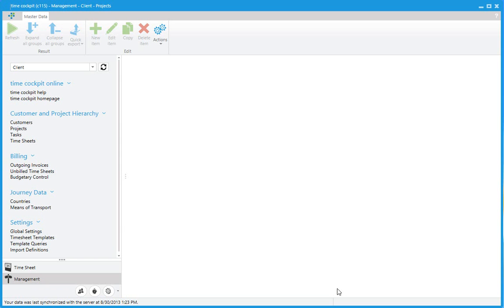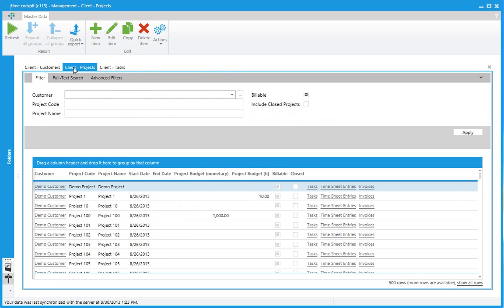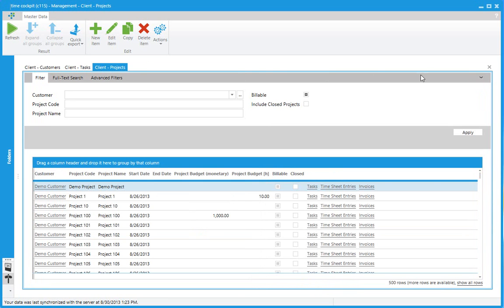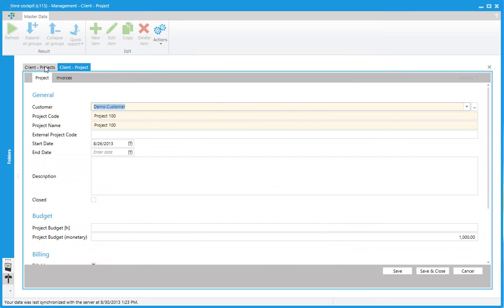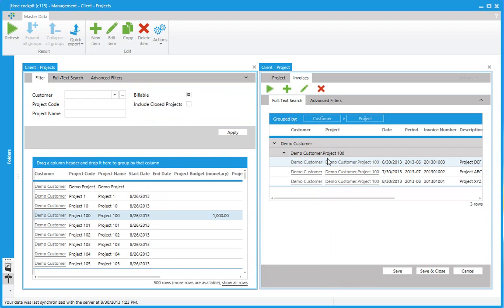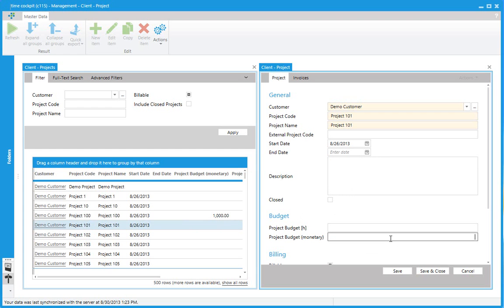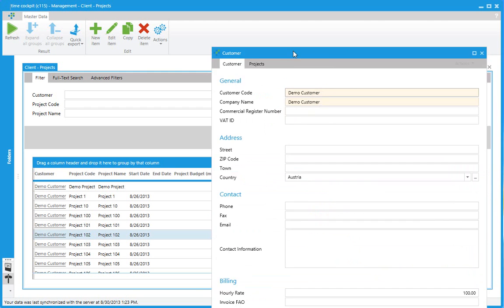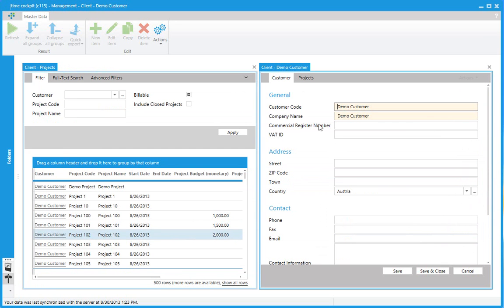Enhanced Tab Logic in Time Cockpit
In the latest version of time cockpit we introduced enhancements for the tab logic. Watch this video to learn more for details.